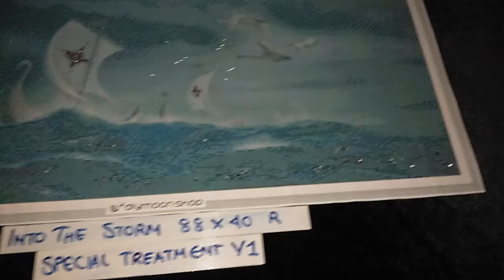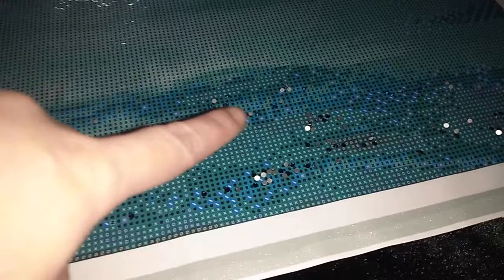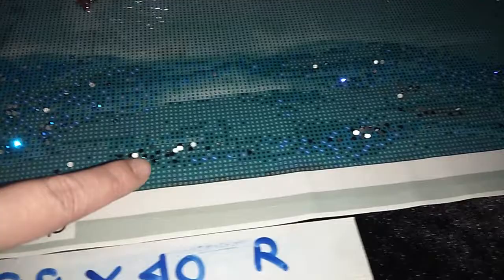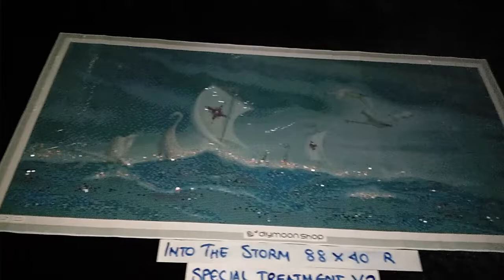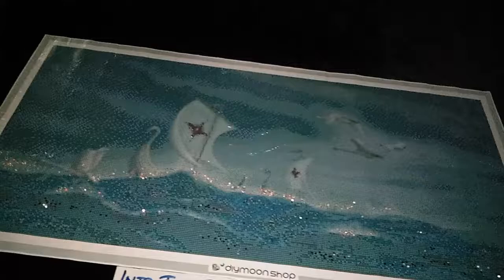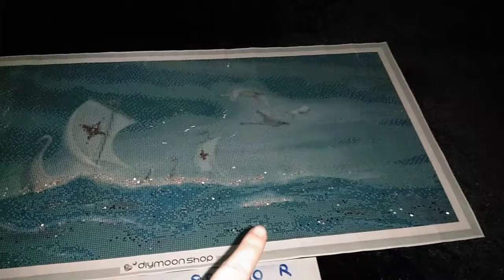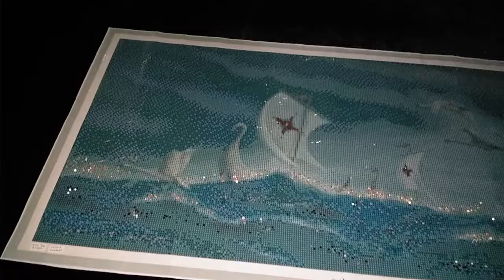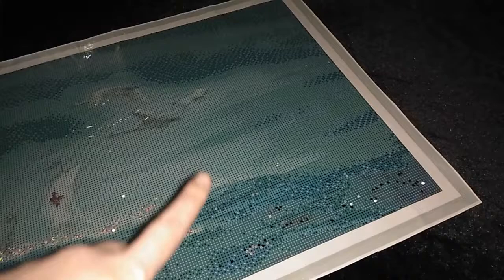Into The Storm by JOHN SHANNON Special Treatment DIYmoon Shop